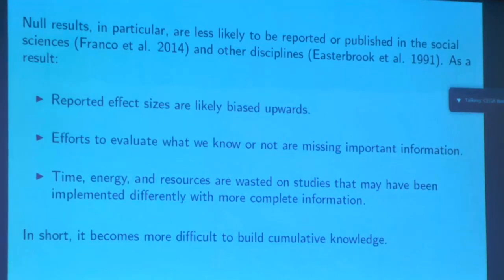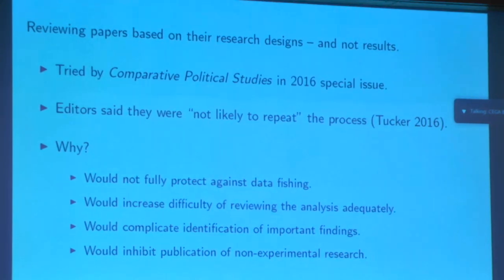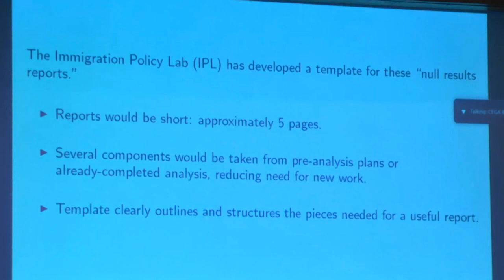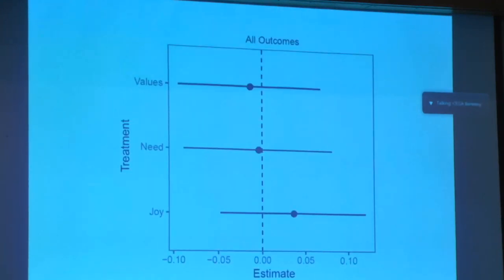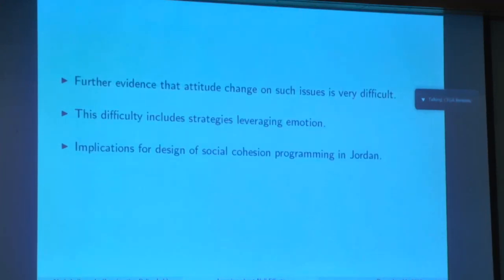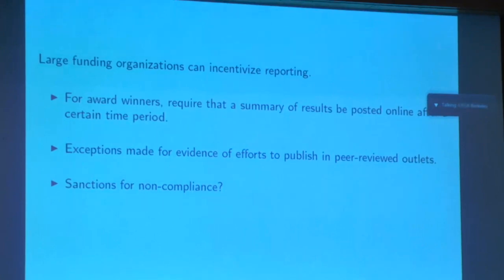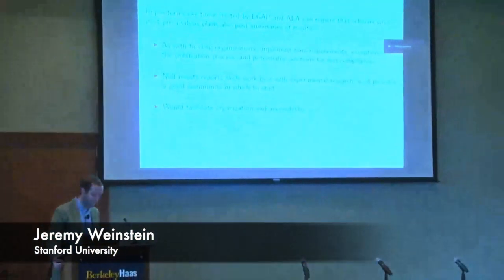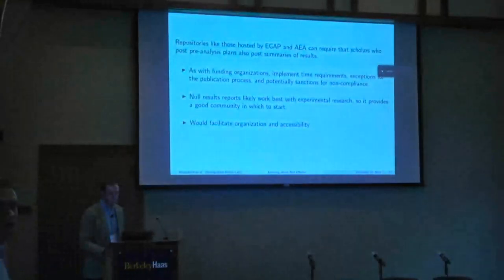Jeremy Weinstein and Scott Williamson -- Immigration Policy Lab Proposal | BITSS Annual Meeting 2019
This proposal from the Immigration Policy Lab's Jeremy Weinstein and Scott Williamson was a part of the one-day ideation workshop titled “Unlocking the File Drawer” at UC Berkeley on December 12.

BITSS and the Stanford Immigration Policy Lab (IPL) hosted a one-day ideation workshop titled “Unlocking the File Drawer” at UC Berkeley on December 12. The workshop convened an interdisciplinary group of researchers, funders, journal editors, design specialists, and research administrators to explore integrating approaches to improving the tracking of funded research outputs, with special consideration for projects that yield null results.